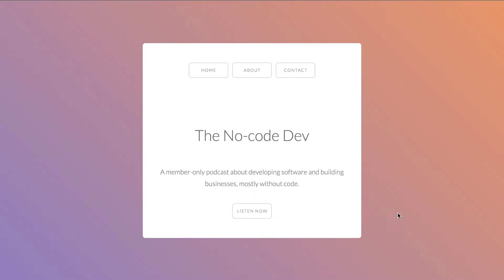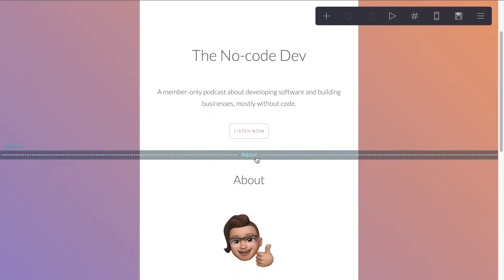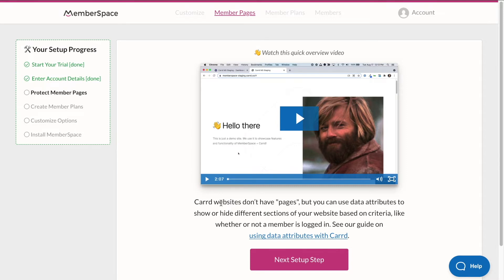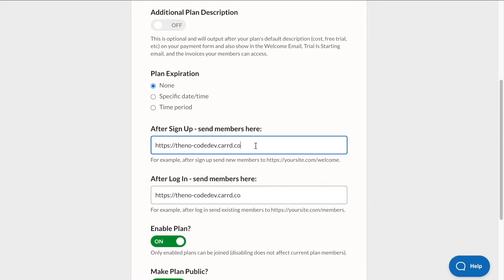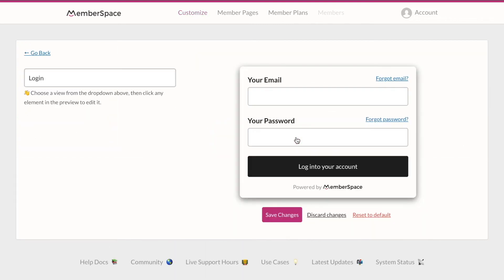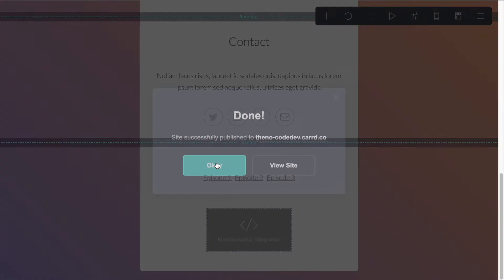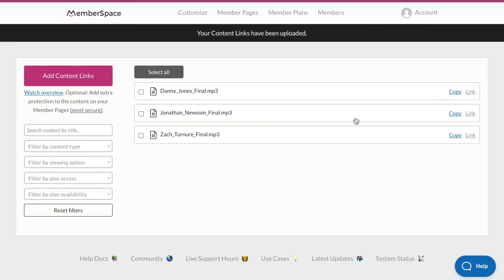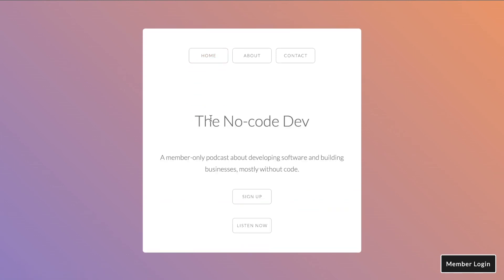Create a private members-only podcast with Carrd and MemberSpace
Learn how to create a private, members-only podcast using Carrd and MemberSpace - all with no-code.

Want to launch a business idea or app? Don’t learn to code or hire developers—build on your own, no coding required